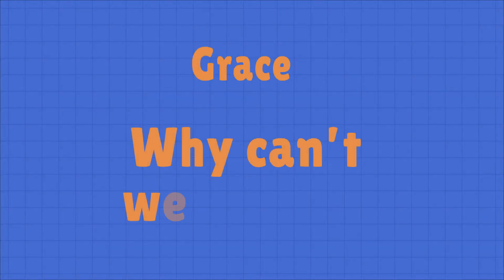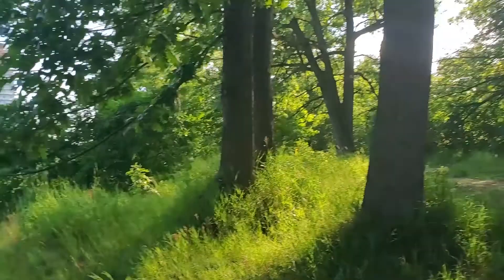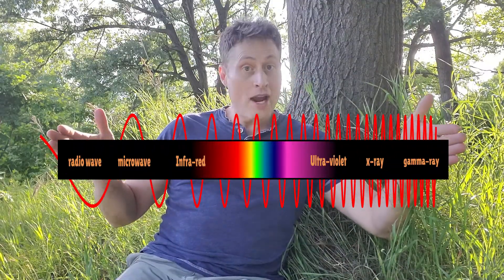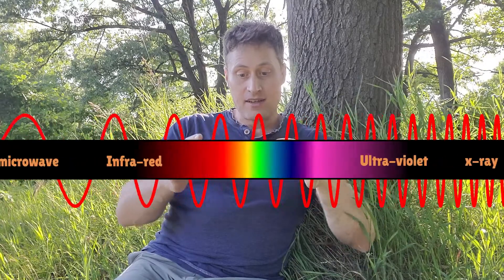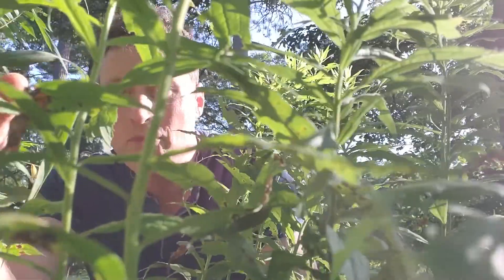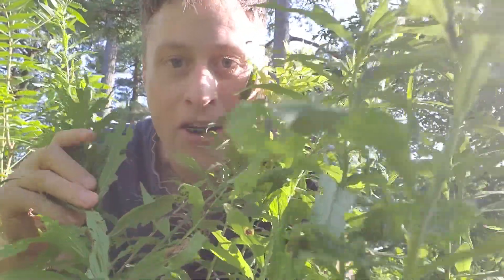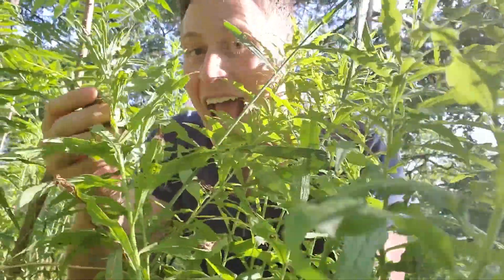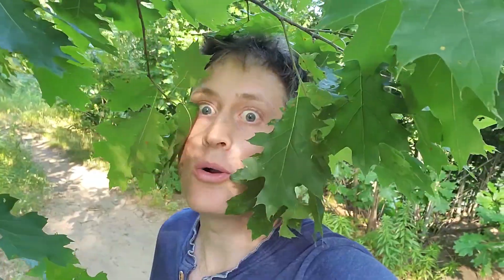Why can't you see air?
Grace asked a great question:

"Why can't you see air?"  And get ready to have your mind blown.  What if I told you we don't 'see' objects at all!?

The answer is all wrapped up in why we don't see air.

If you have a science question, let me know on my Facebook page: